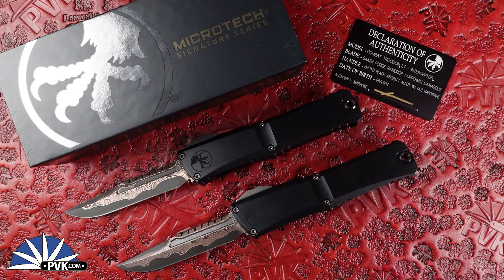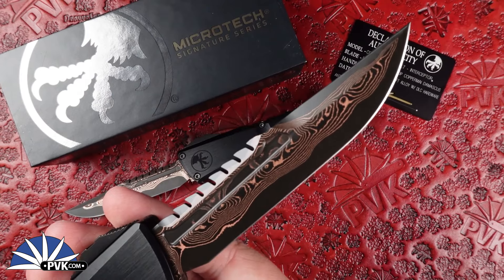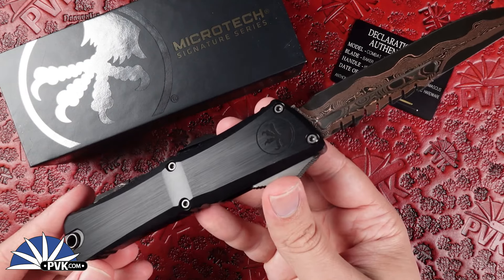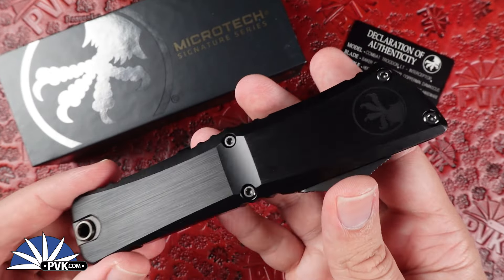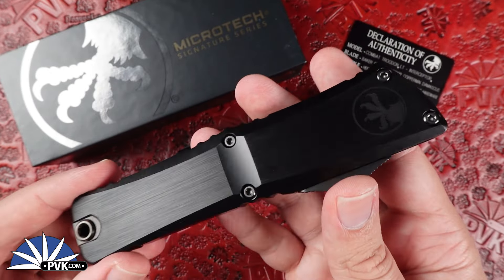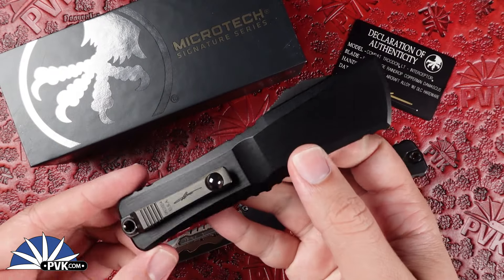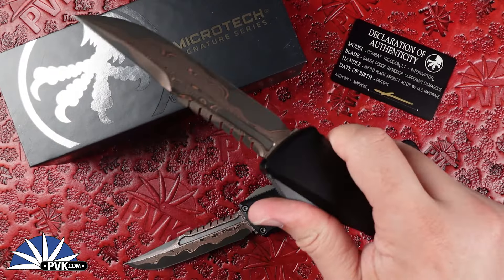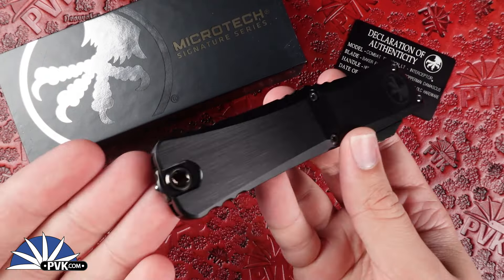Microtech Combat Troodon LT Interceptor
The New Combat Troodon. Generation 3. This knife features a freshly designed pair of handle scales. Bolted with torx drive screws. You may also notice the new deep engraved claw logo. The old glass breaker has been removed and the lanyard hole is now part of the chassis. But Worry Not, This knife features a much sleeker choice of breaker in the back. You may notice the pocket clip looks familiar, its styled just like the Glykons. This Knife Still rocks one of the largest blades in the out the front world, measuring over 4 inches long. The Biggest upgrade to this model is one you cant see. The New Drive System is faster, harder firing but by far The Most Easy to open and retract yet. It Fires Ultra Smooth and the new button makes that all very comfortable while providing a secure grip. The button channel also features a milled pattern to chew up and spit out anything that may get trapped inside. The handle itself is also ported at the rear to allow anything that gets stuck inside to be removed.